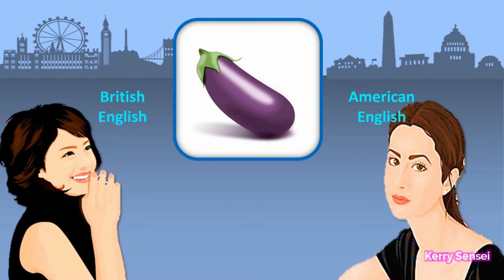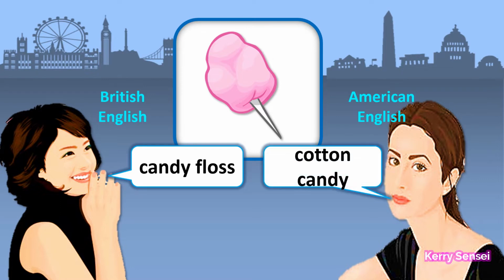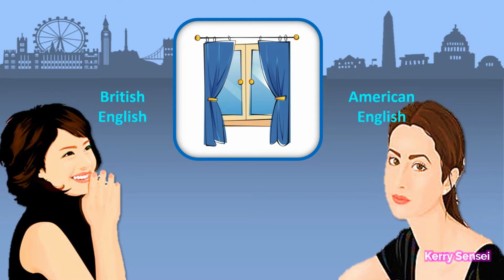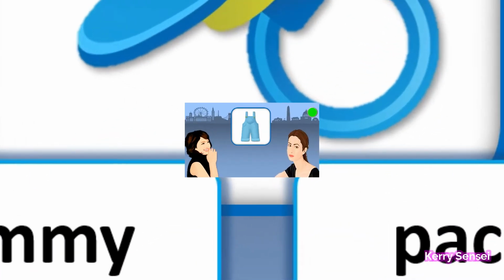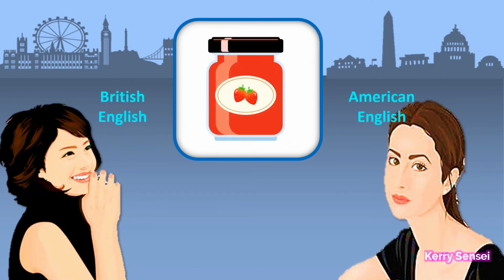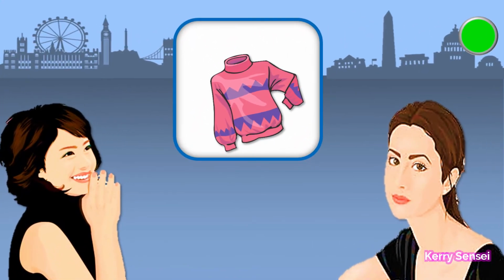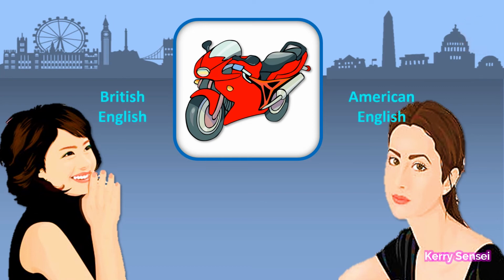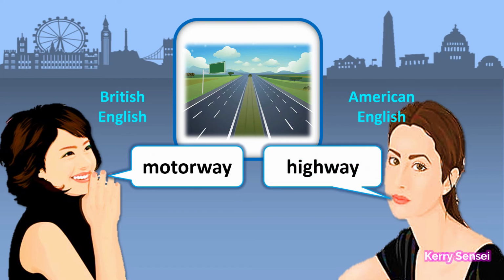BRITISH VS AMERICAN ENGLISH Part 1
This video shows the differences between UK English and US English.